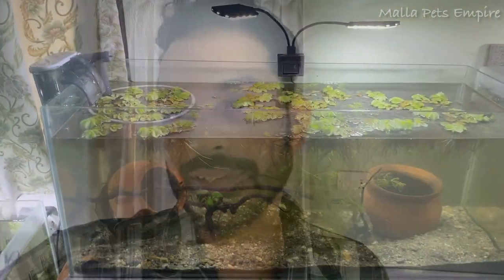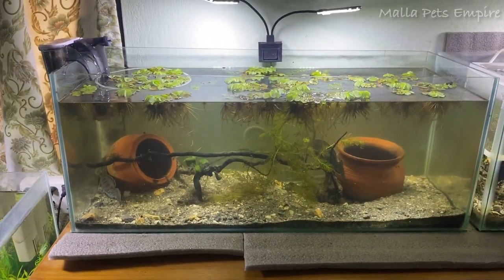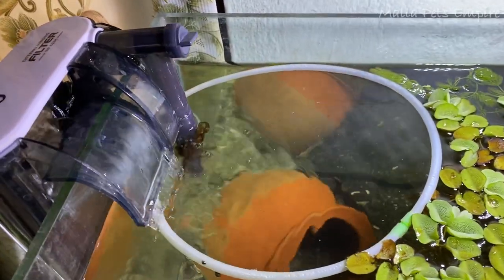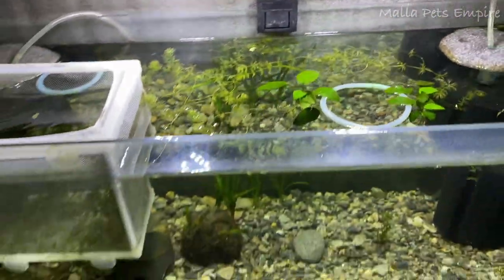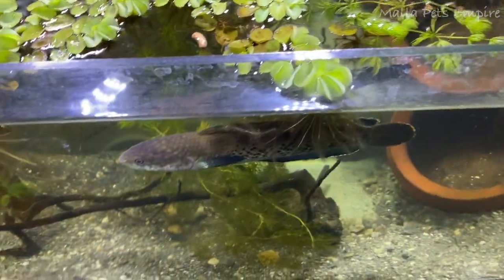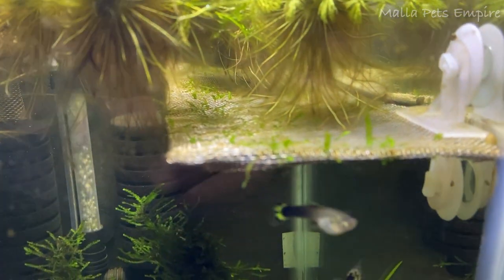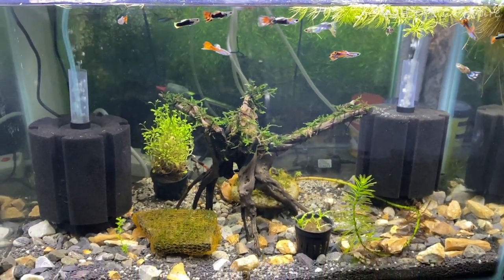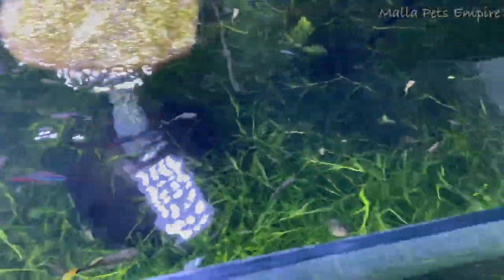Updates, changing with aged water, cleaning day - Malla Pets Empire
First I would like to say thank you all beautiful Sussy Bakas for the supports you guys been giving me 🙏🏼😊

In this video, I have shown the progress of the tanks and abit of cleaning time.

Will they fight or will they become a pair - Channa stewartii (SnakeHead) Part 2 - Malla Pets Empire

Malla Pets Empire
Sussy Baka
Guppy
Guppies
Moss Wall
Java moss
Guppy tank
Cleaning aquarium
Snakehead fish
channa stewartii
Assamese Snakehead
dwarf snakehead
Channidae
Nepal
freshwater fish
Guppy fry
Guppy strain breeding
crown tail
Dumbo ear betta
Betta tank
Nano tank
Snakehead tank
channa stewartii tank care
Blue fin
Fish keeping Nepal
Guppy project